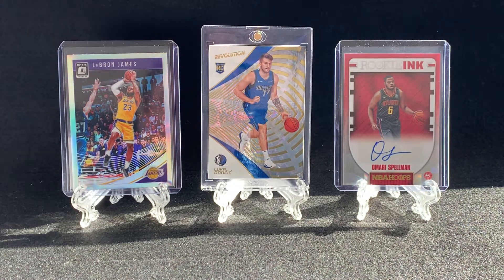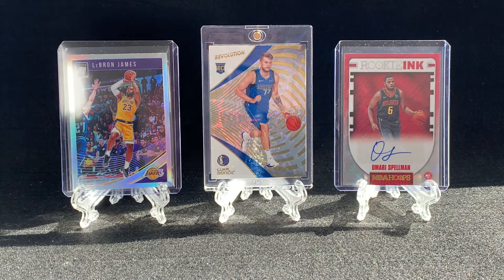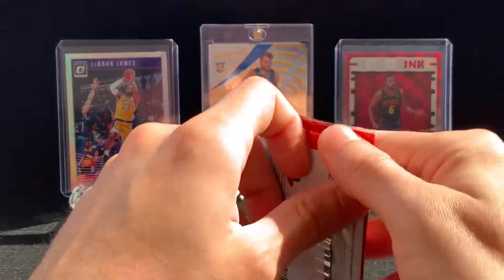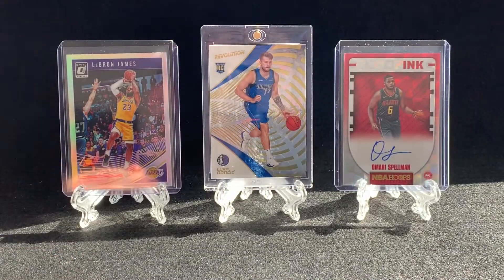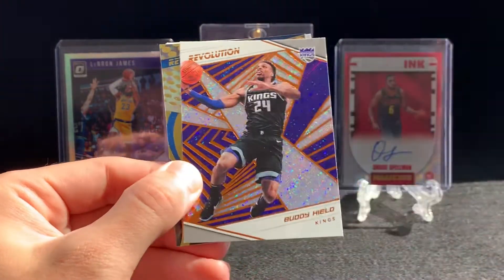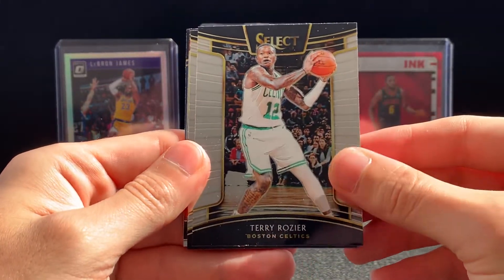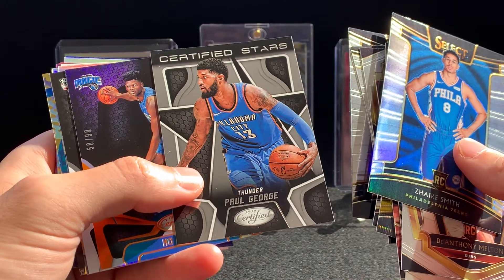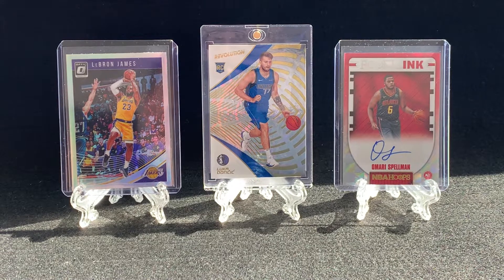Brothers In Cards Gold Basketball May 2019 - Top Rookie Hit! Great Pack Value! Pack Plus Program!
One of my favorite products! Brothers In Cards Pack Plus Program Gold Basketball for the month of May.

May Pack Lineup:
Gold Pack - Certified
3x Select
Optic
2x Prizm Fast Break
2x Hoops
Bonus: Revolution for 2nd sub month